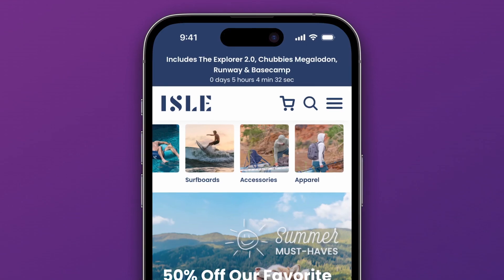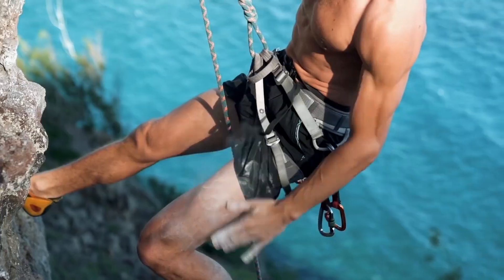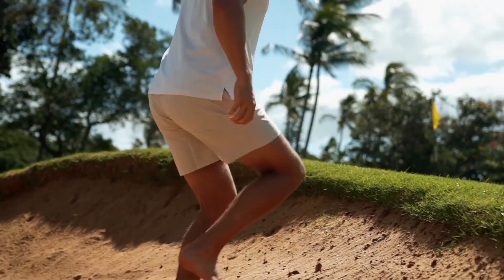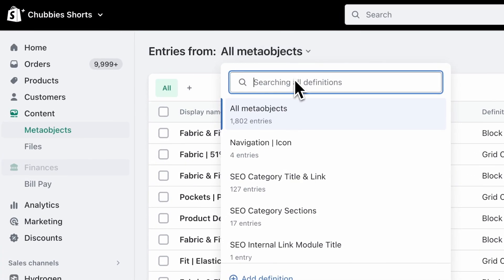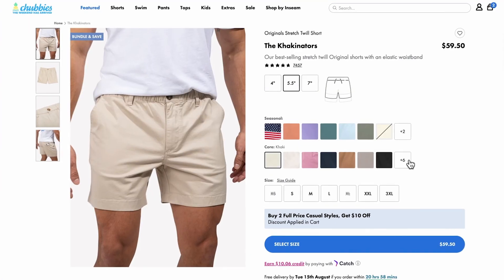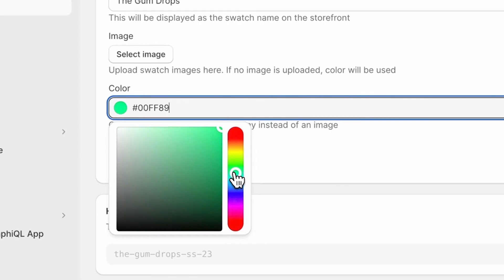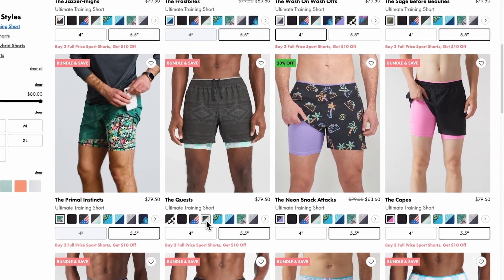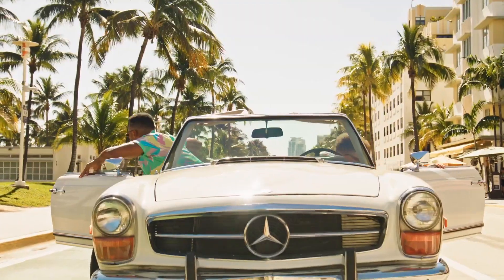Form Factory Accelerated Solo Brands Headless Development Using Metaobjects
Discover how Form Factory used Shopify's headless Hydrogen stack and metaobjects platform to 2X development speed and easily manage multiple storefronts.